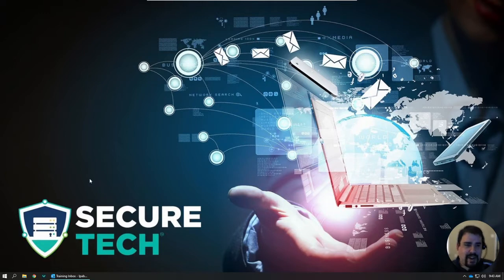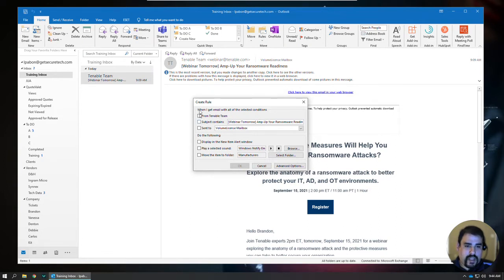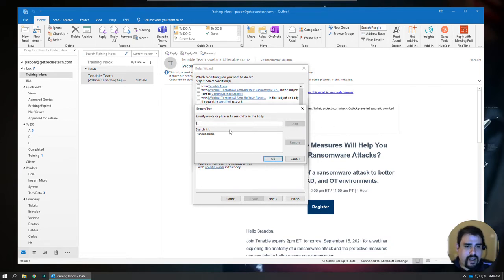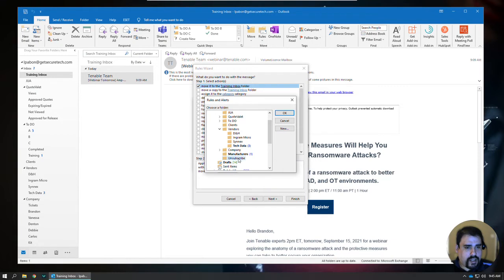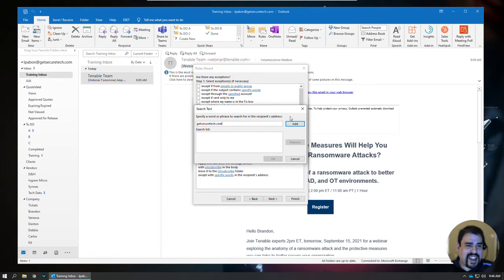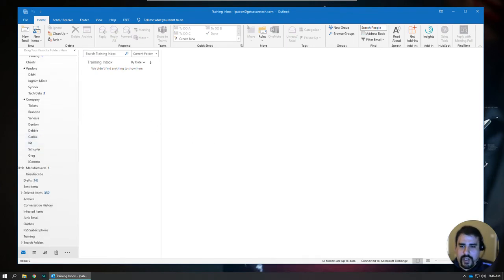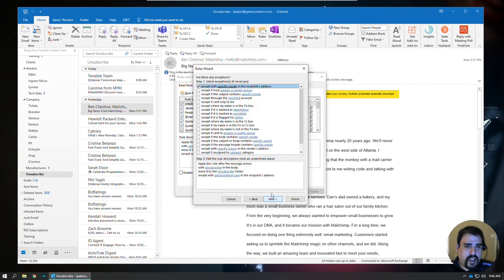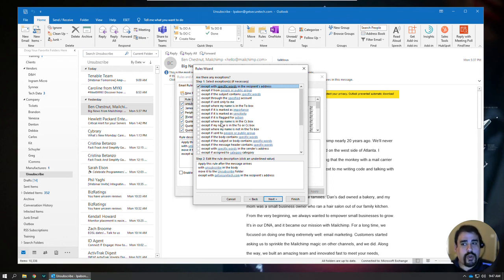Microsoft Outlook - Email Rules - Unsubscribe from emails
How to setup email rules in Microsoft Outlook to unsubscribe from emails.